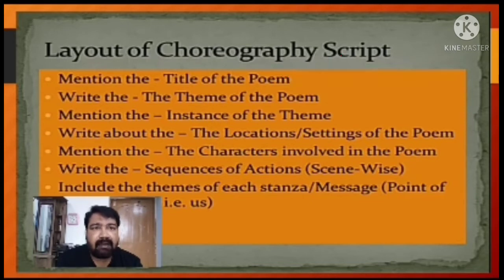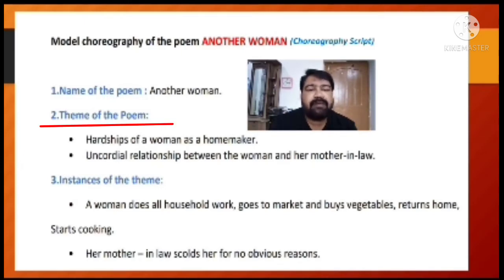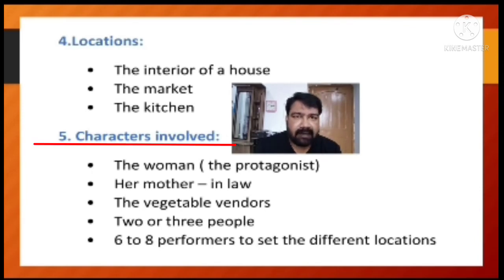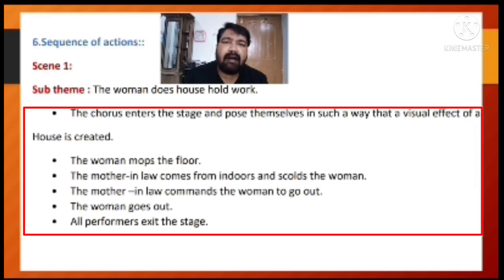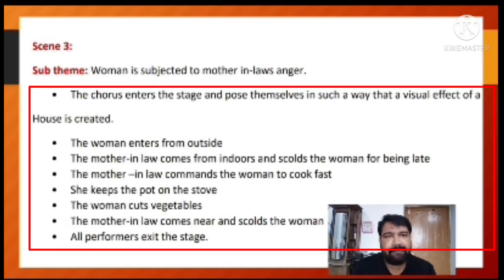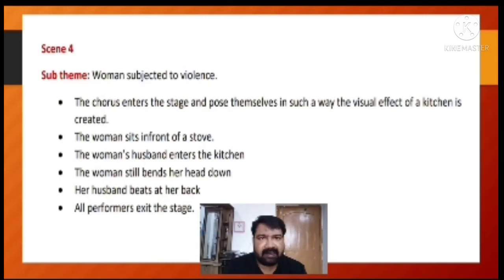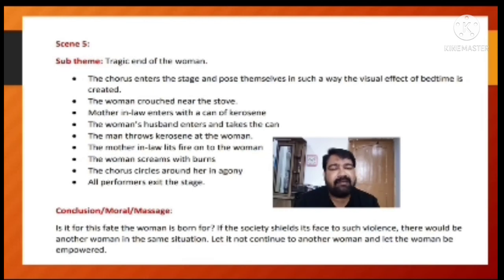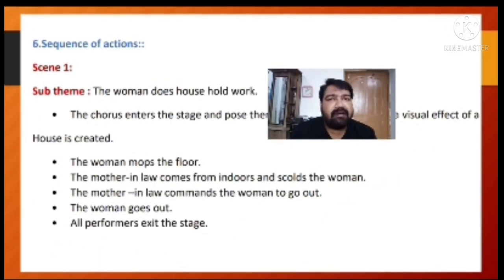CHOREOGRAPHY_SCRIPT(Major Discourse/Creative Writing),TS/AP Class 10 English Paper-1,Useful for all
CHOREOGRAPHY_SCRIPT(Major Discourse/Creative Writing),TS/AP Class 10 English Paper-1,Useful for all other classes 5-9_By K.Sanjeevi, PGT in English, TSRS & JC Velair, Warangal Urban.